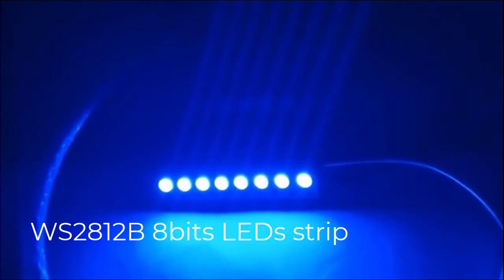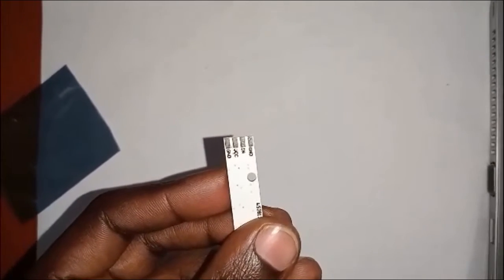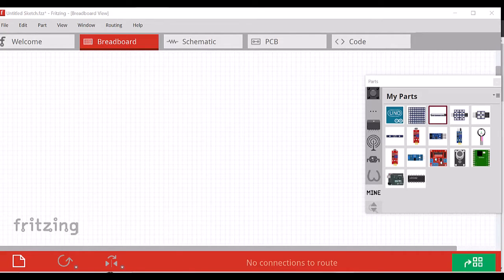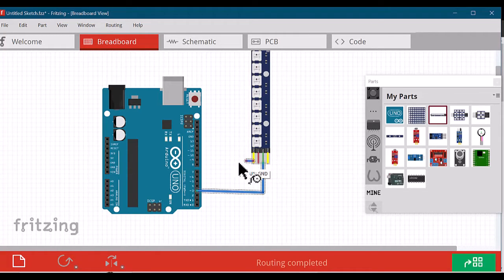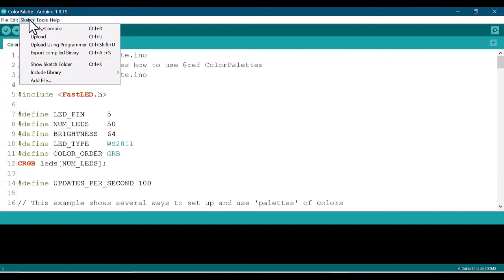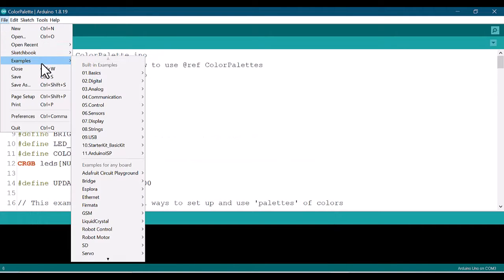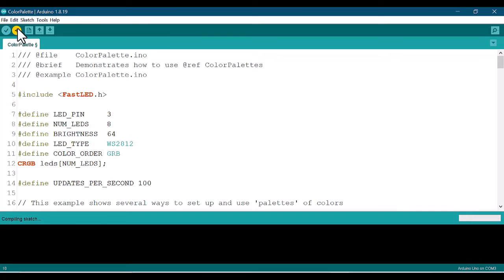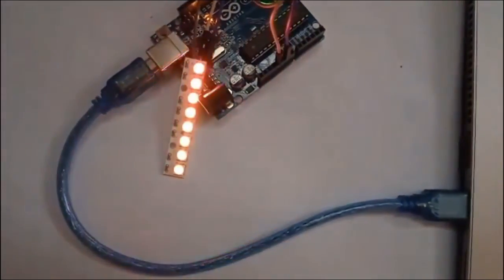Interfacing WS2812B 8bits RGB LEDs strip with Arduino UNO R3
This video is intended to explain how interface WS2812B 8bits RGB LEDs strip with Arduino UNO R3.